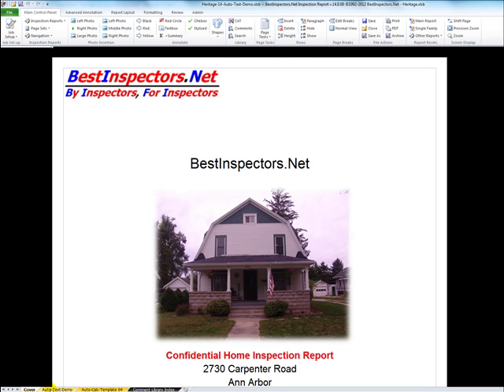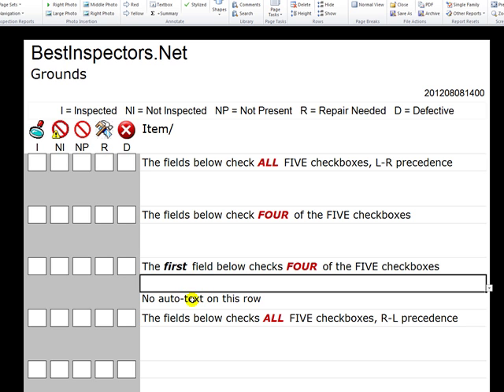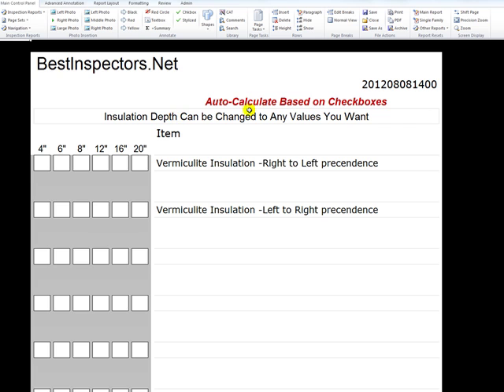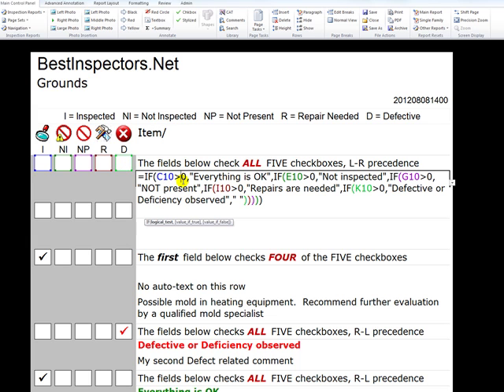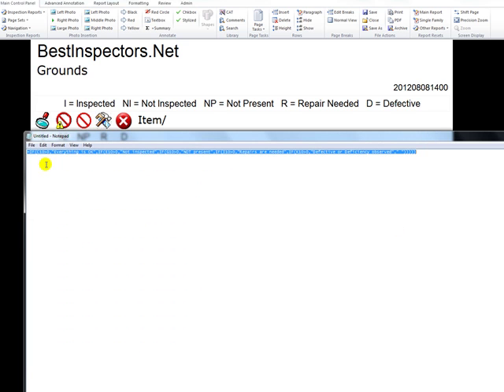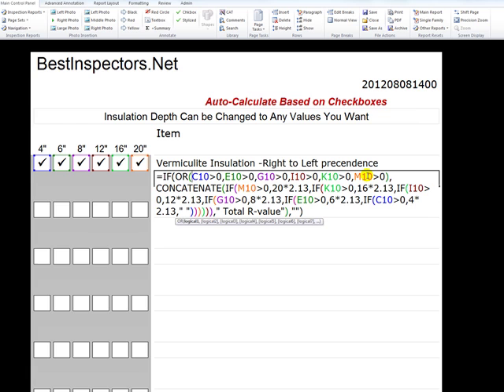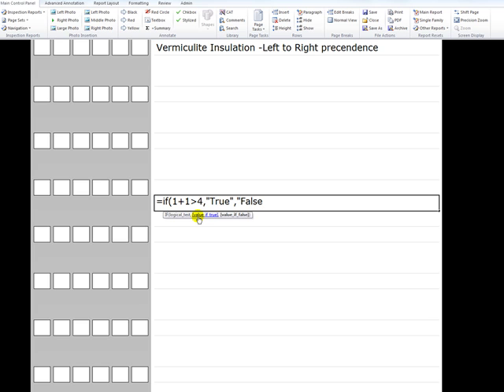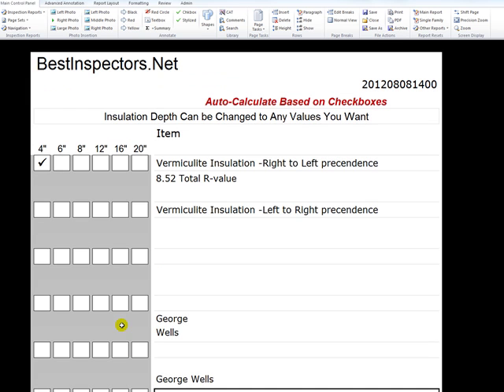Heritage-14-Auto-Text-Demo.mp4.mp4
Heritage and HomeTrex Tutorial
by George Wells, CMI, MBA

Auto-Text and Auto-Calculate Based on Checkboxes Values
This Tutorial is intended to be used with the file Heritage-14-Auto-Text-Demo.xlsb and the companion video Heritage-14-Auto-Text-Demo.mp4

No knowledge of MS Excel is required in order to use HomeTrex or Heritage. However, users who have an understanding of Excel can still do most of the things that a moderate to advanced Excel user may want to do. This tutorial goes well beyond the scope of normal or customary use of home inspection report software. Consequently, BestInspectors.Net does provide technical support for the advanced automation that the tutorial covers.

Creating Auto-Text and Auto-Calcs are examples of the kinds of things you can do in Heritage and HomeTrex that cannot be done in any other inspection report software from a major inspection software publisher.

The formulae in this tutorial are included in the companion file Heritage-14-Auto-Text-Demo.mp4